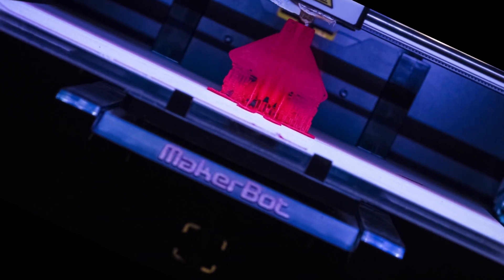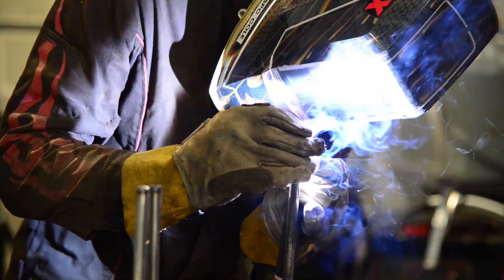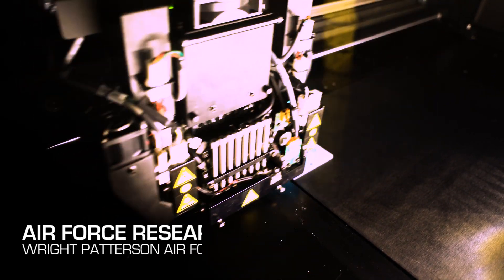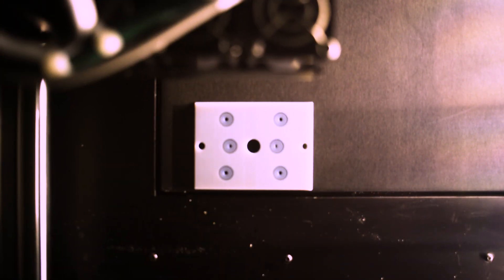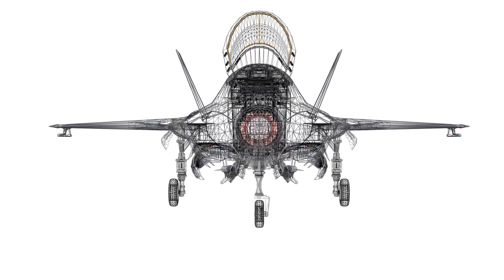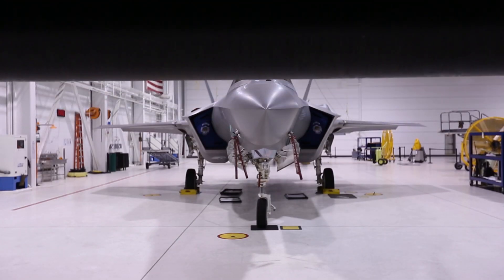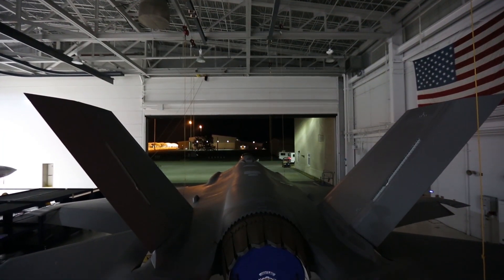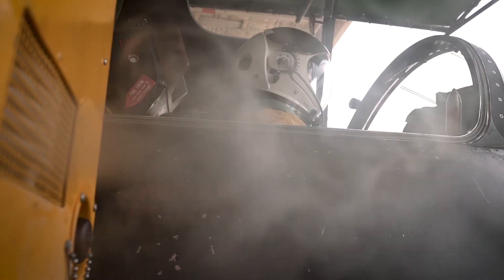Force of the Future: Reach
Big brains at the Air Force Research Laboratory explain how future computing power and design will allow 3-D printing on a large scale.  Airmen will be able to print new parts, subsystems, or even whole weapons systems and aircraft right on the flightline.